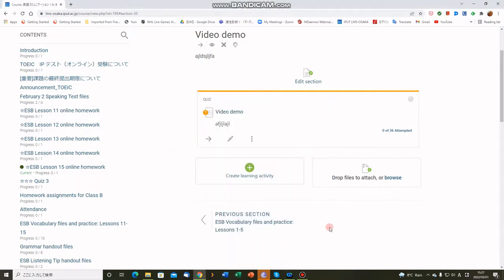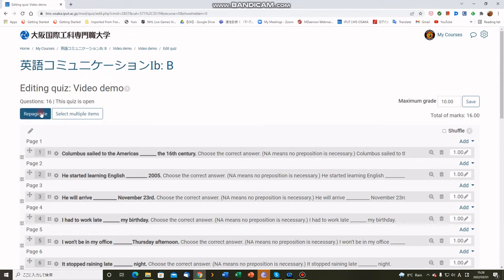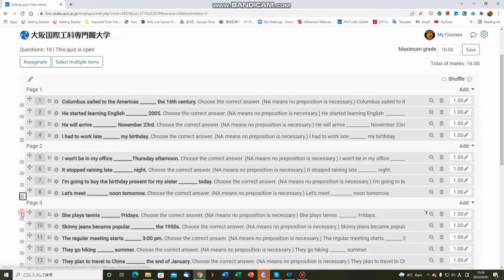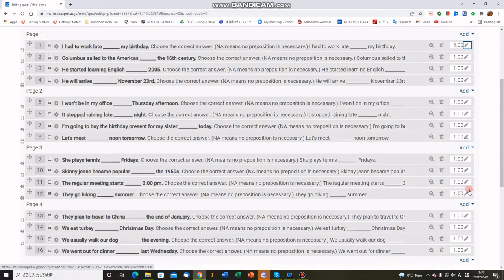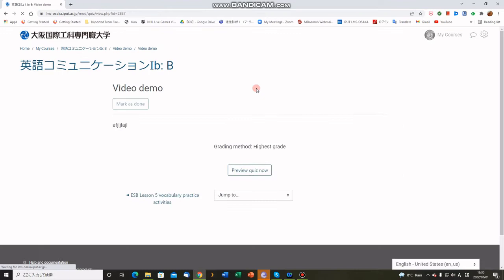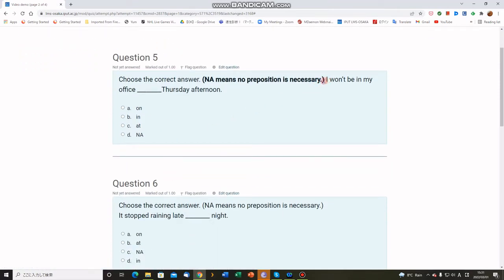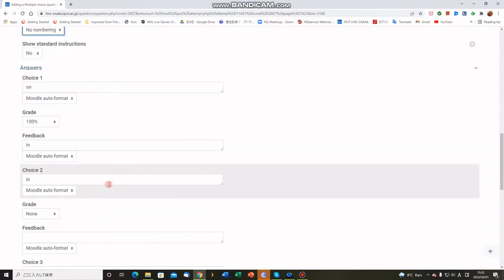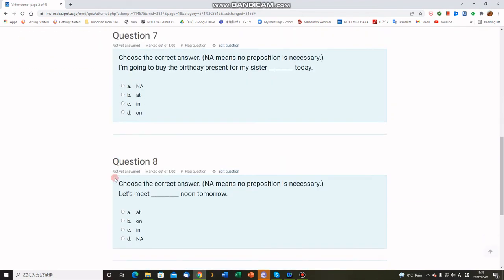GCG Step 5b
Adding questions from a question bank in Moodle and OpenLMS